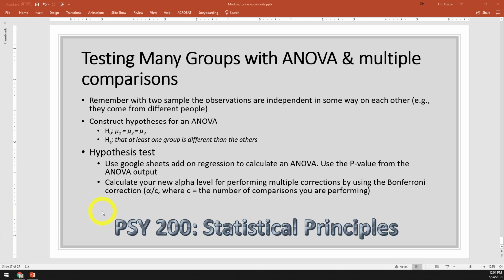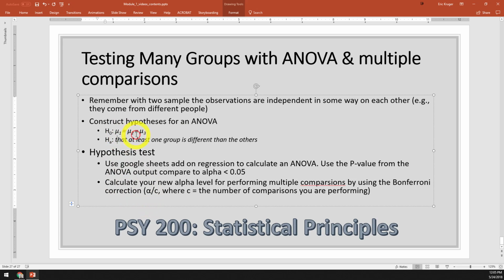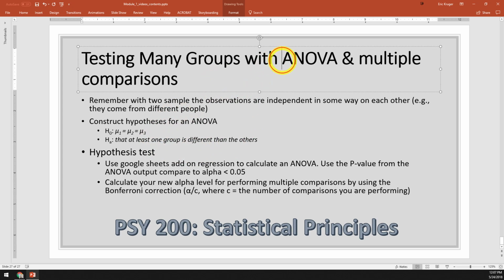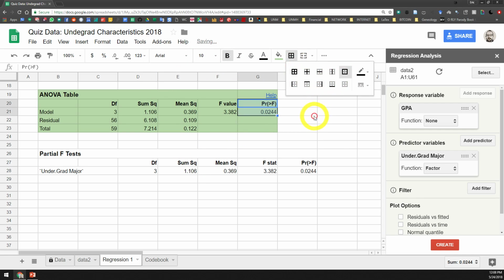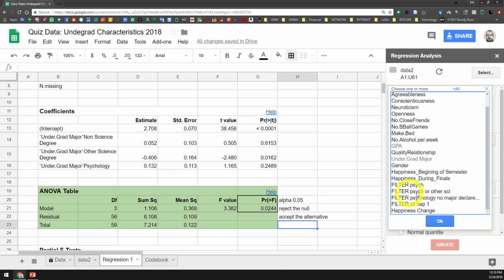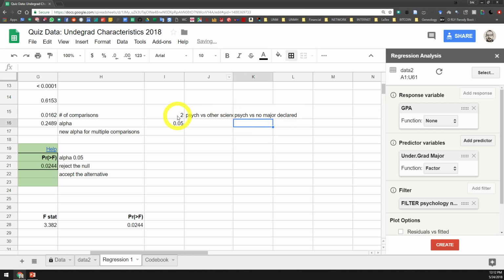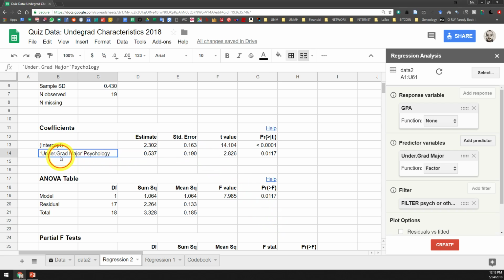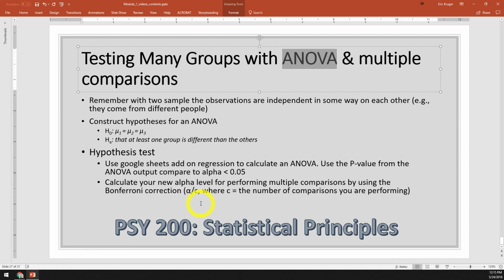M3V6 ANOVA and multiple comparisons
In this video I go over how to perform an ANOVA using the stats add on regression menu. I also review how to correct for multiple comparisons you might perform in the case that you have a significant ANOVA test (F-test)